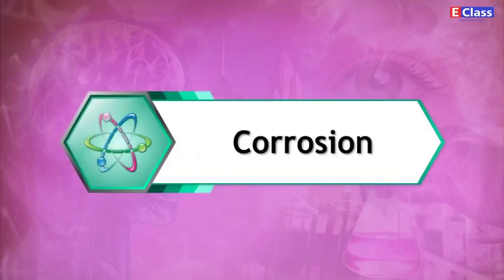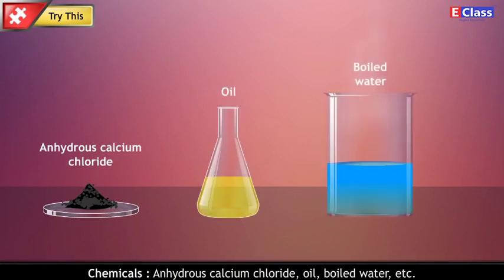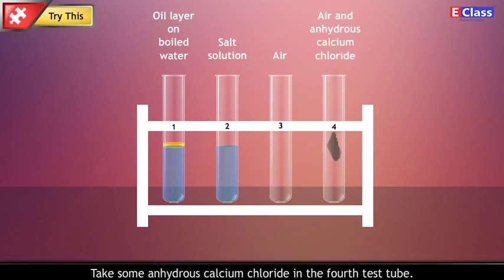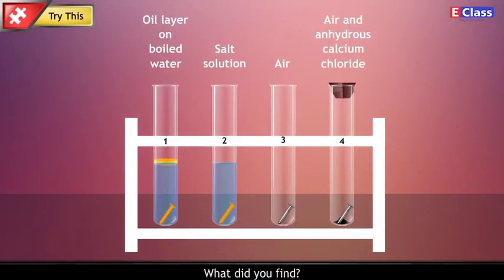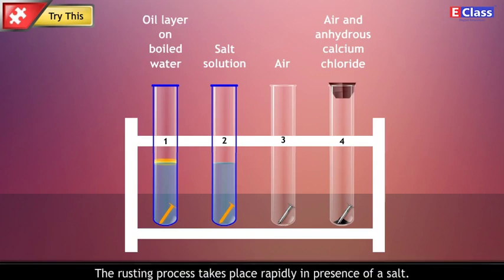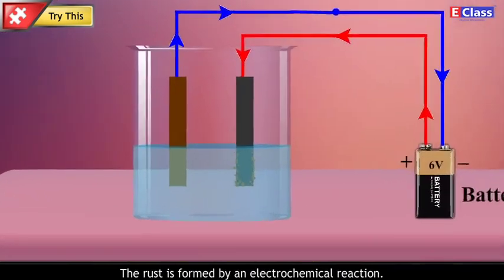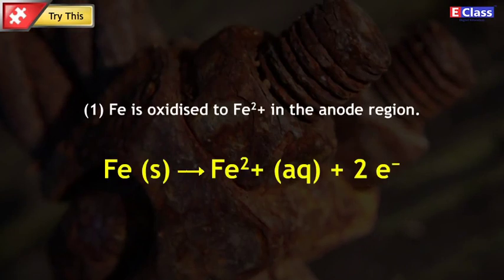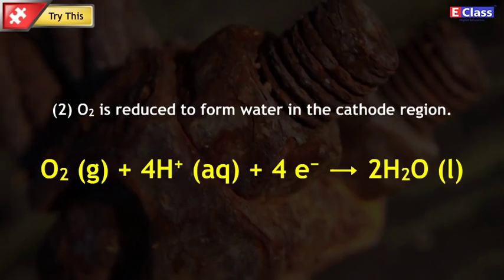Standard 10, English, Science - 1, Ch 3, Corrosion